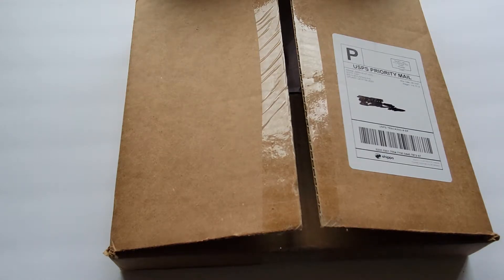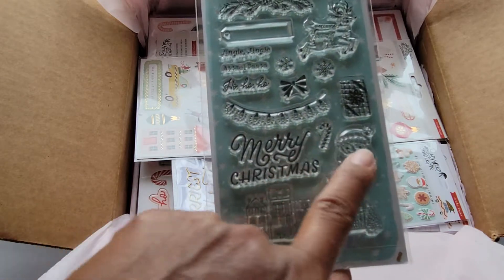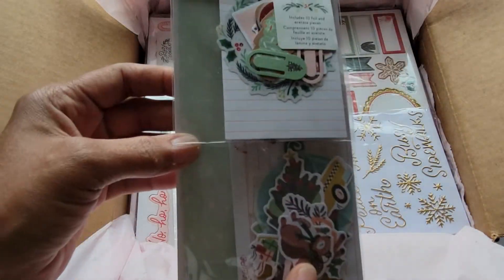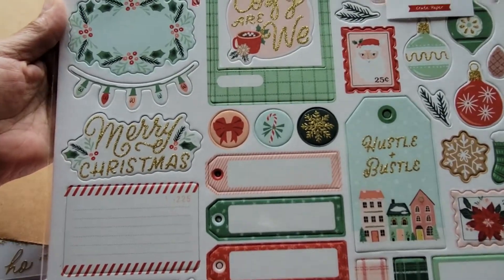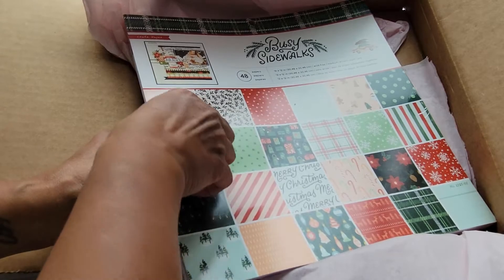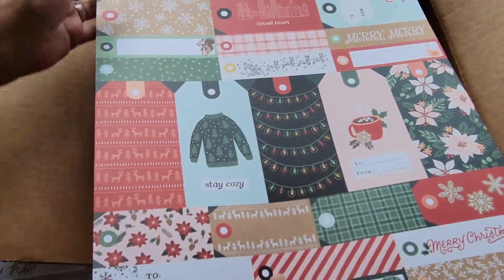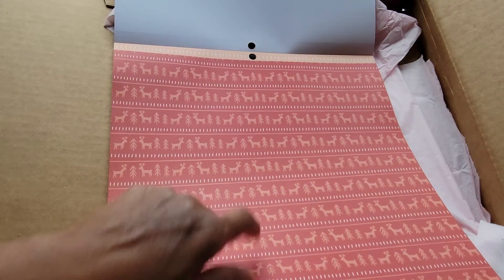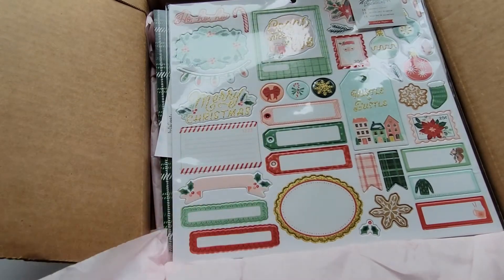Busy Sidewalks, Frank Gracia Delivery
I'm back with a Christmas Collection to share It's From Franks Studio.